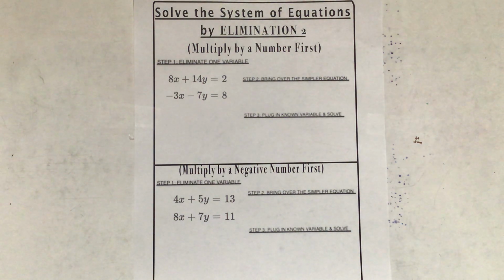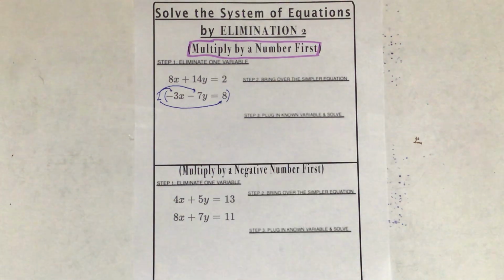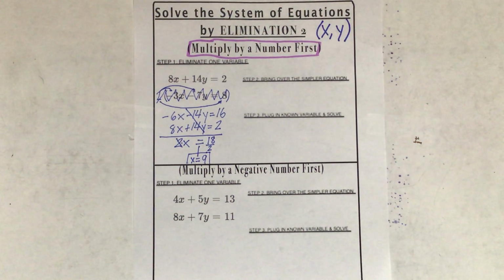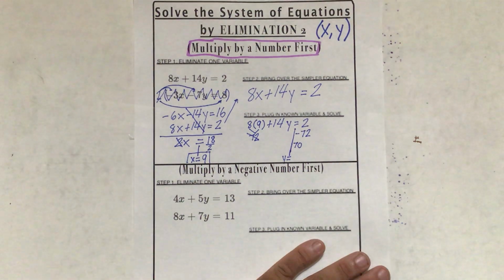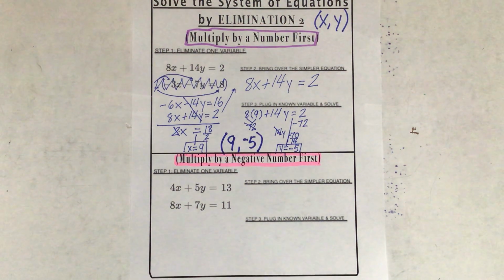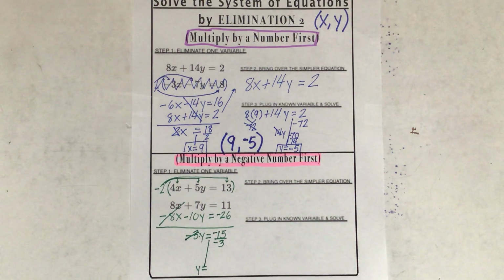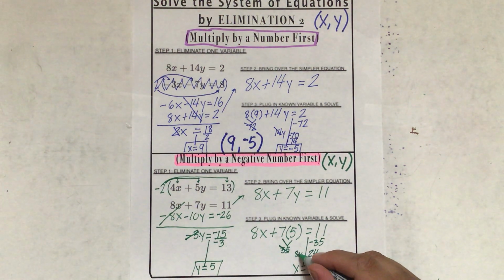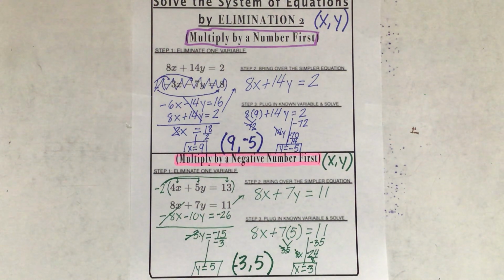Solve the System of Equations by Eliminating 2 Video